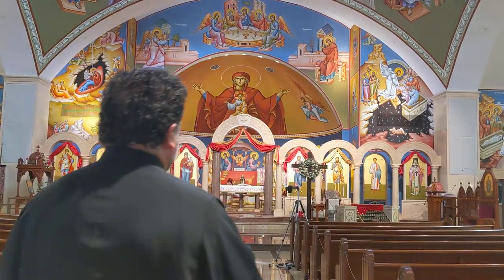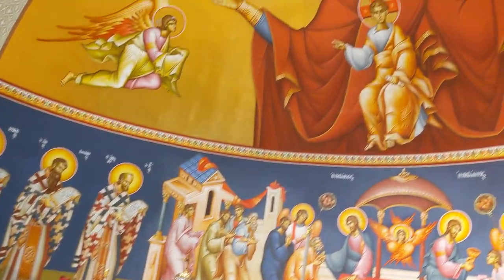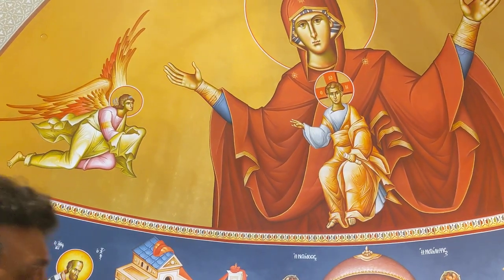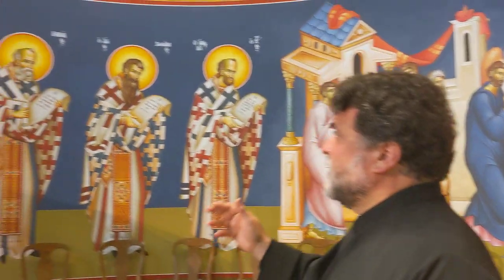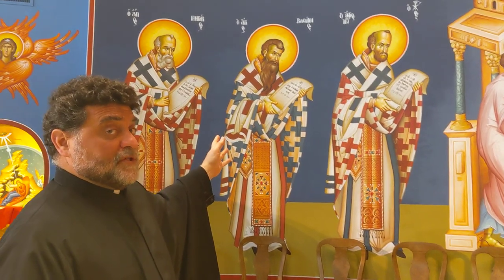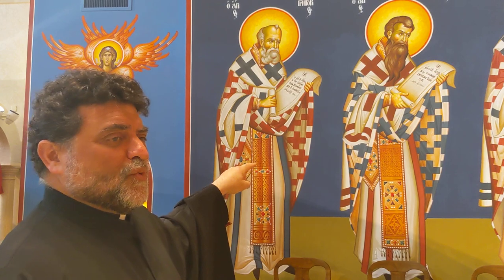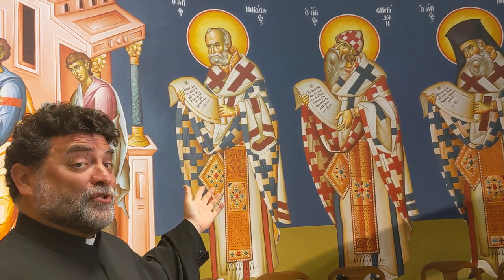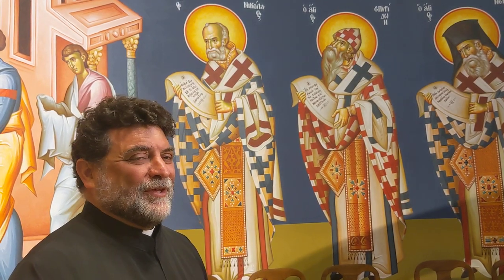Platytera and all Altar Icons Sermonette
Sunday School sermonette describing the icons that are on the apse and walls of the altar. We continue our tour of the church with primarily the Platytera.